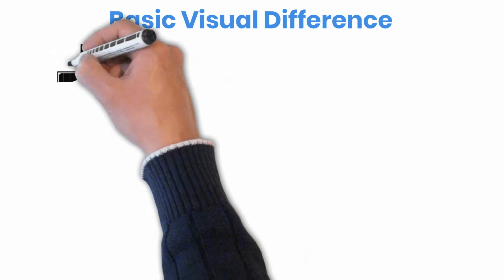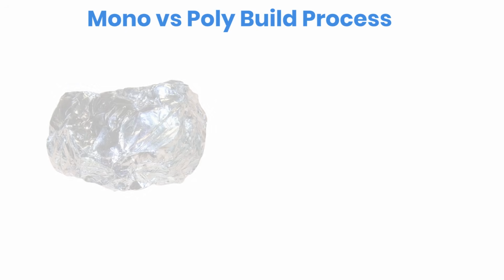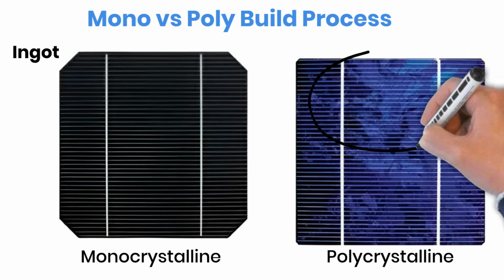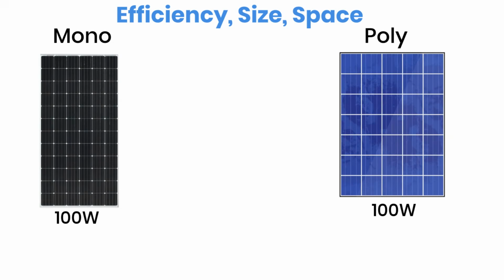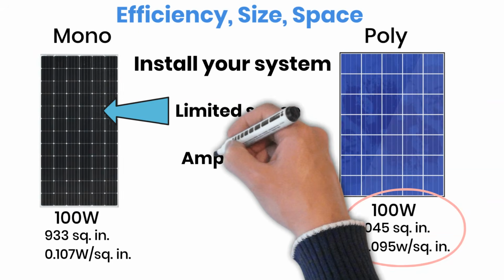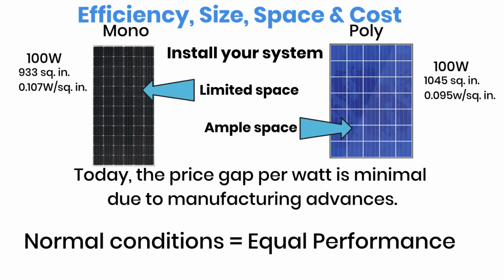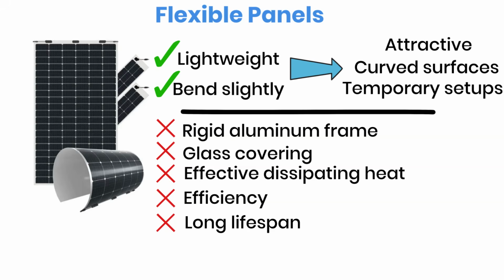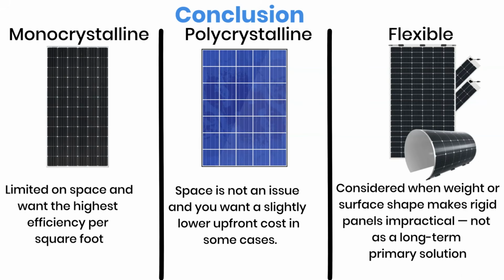Solar Panel SHOCKING Truth Mono vs Poly vs Flexible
Monocrystalline Solar Panel
Flexible Solar Panels

Choosing the right solar panel can be confusing. In this video, we compare monocrystalline, polycrystalline, and flexible solar panels to help you decide which solar panel type is best for your system.

We explain the real difference between mono and poly solar panels, how they are manufactured using silicon heated to 2500 degrees Fahrenheit, why monocrystalline panels are more efficient, and when polycrystalline panels make more sense.

We also discuss flexible solar panels, their lifespan, heat dissipation issues, and whether they are worth buying for vans, boats, RVs, or rooftop installations.

If you are building an off-grid solar system, installing rooftop solar, or upgrading your battery setup, this video will help you make the right decision.

Topics covered:
Monocrystalline vs polycrystalline efficiency
Mono vs poly size difference
Cost per watt comparison
Flexible solar panel lifespan
Best solar panel for limited space
Best solar panel for rooftop installation

___/ Get Top 3 Best Products Click Below Link:\_________

►  Quora: ➜
►  Medium:➜
►  Mix:➜

With a statement:
We have no video material. We have collected photos and videos from various authoritative websites. We share ideas from a variety of sources. We will try to fix the problem.

Other Famous Reviews: